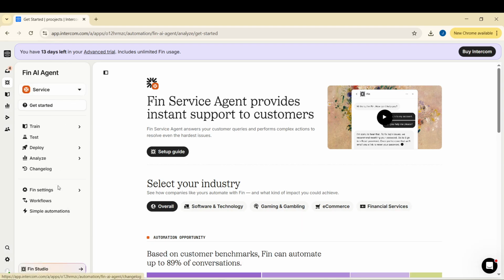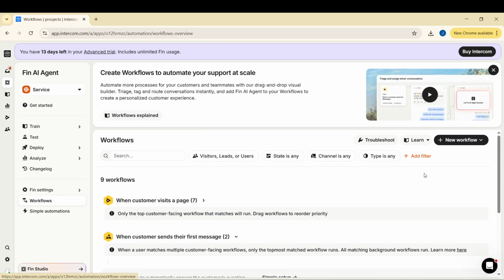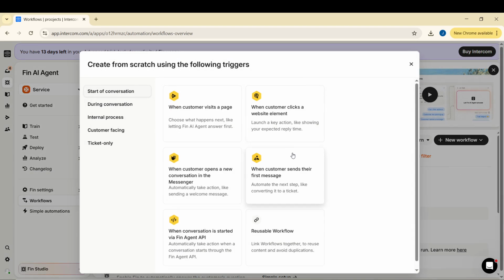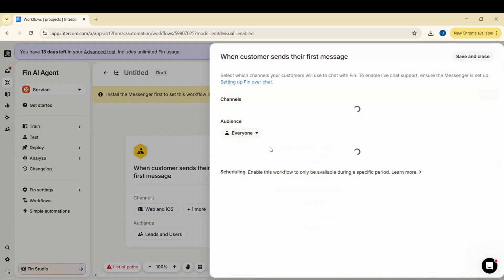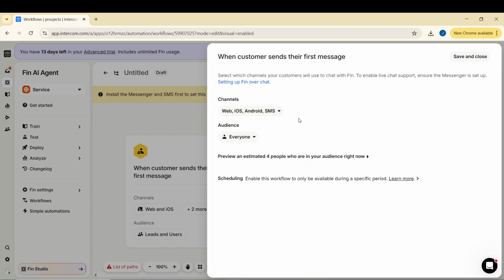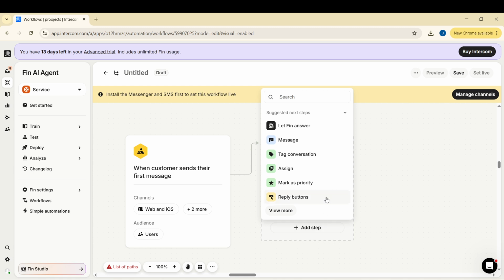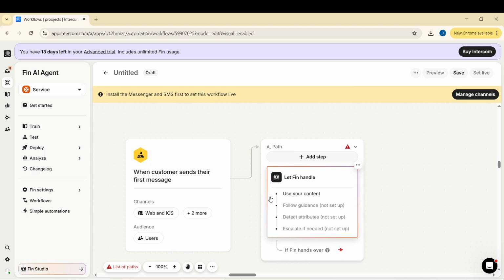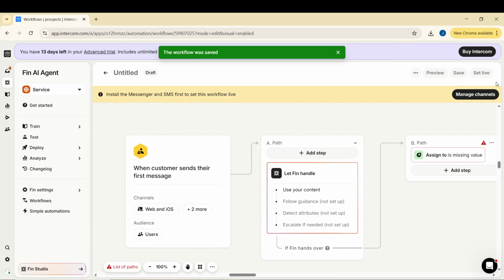How To Build Intercom Chatbot [2026 Guide]